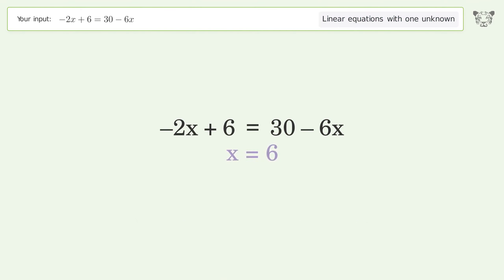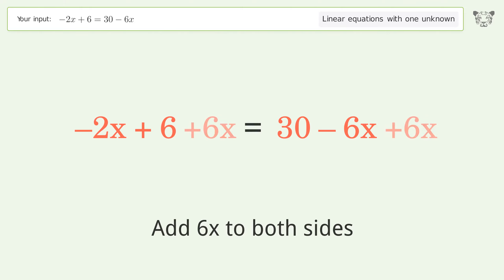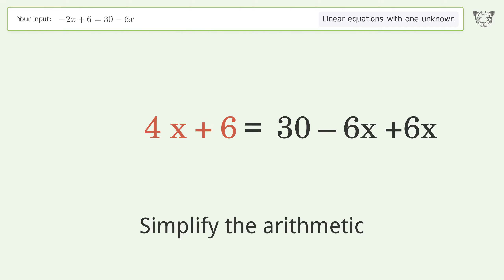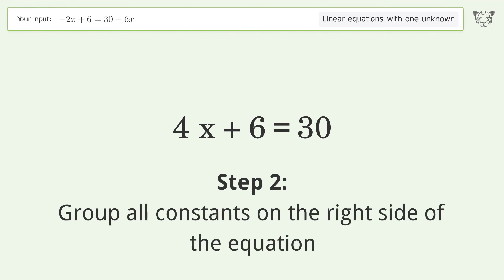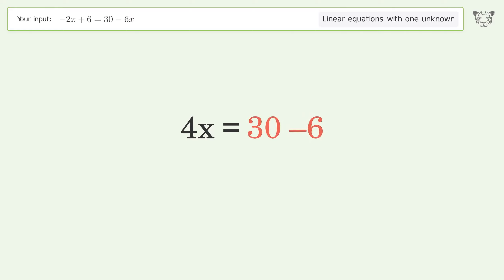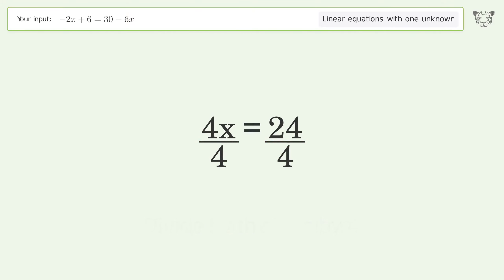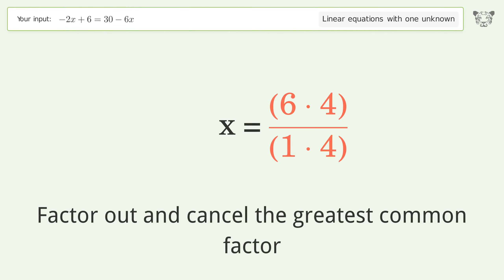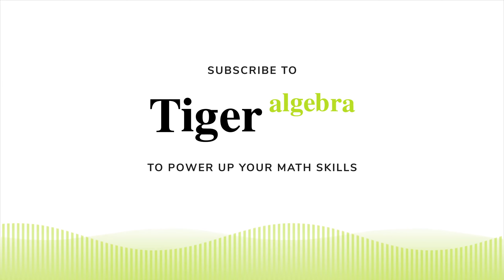Solve -2x+6=30-6x: Linear Equation Video Solution | Tiger Algebra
Struggling with -2x+6=30-6x? Watch our step-by-step video on Tiger Algebra to master this linear equation effortlessly. Also check out for more tips and tricks for dealing with linear equations with one unknown